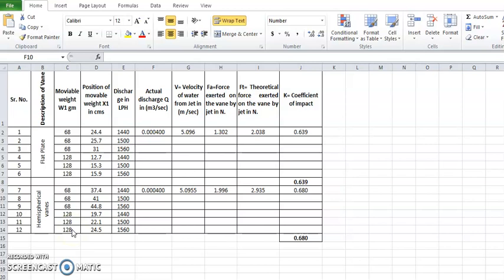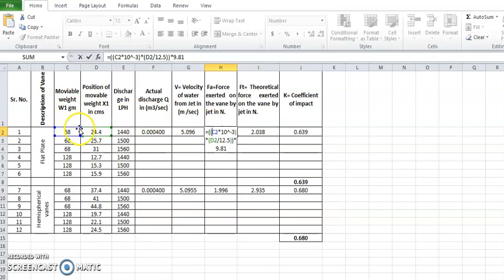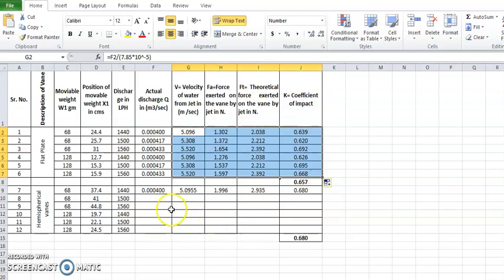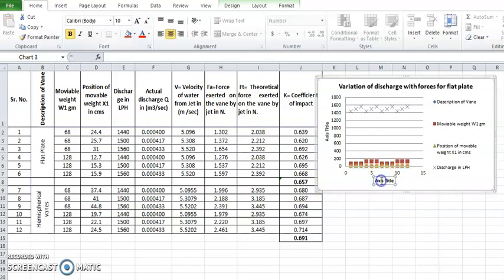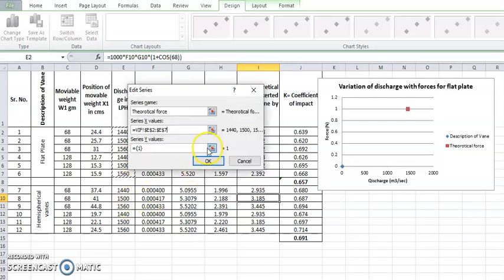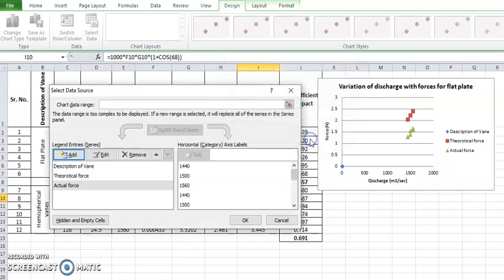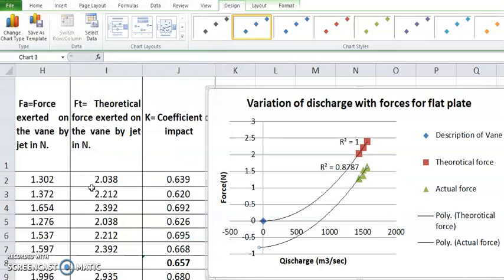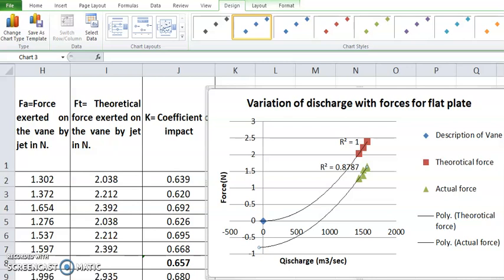Experimental result analysis using Excel and Plotting of Graphs.